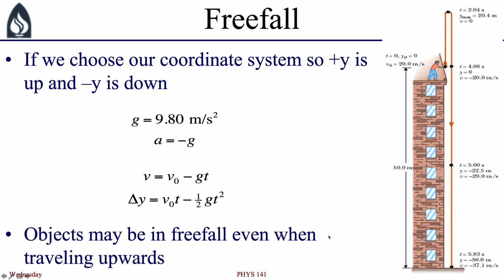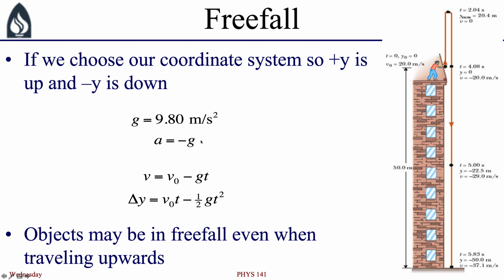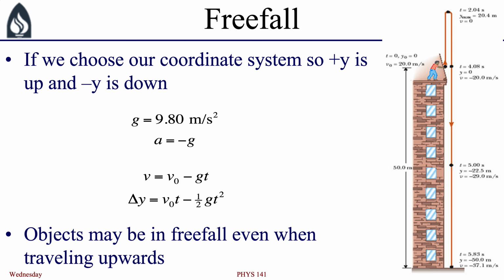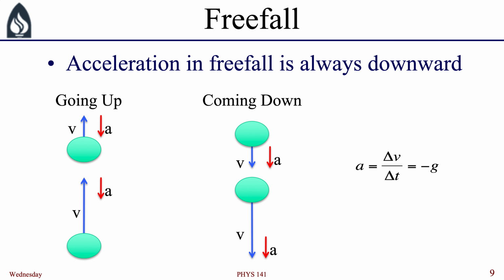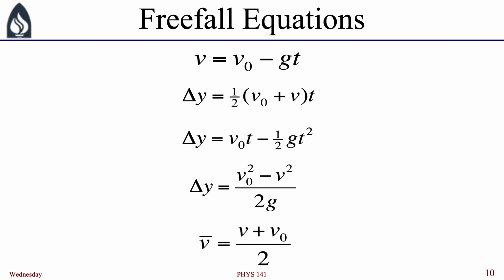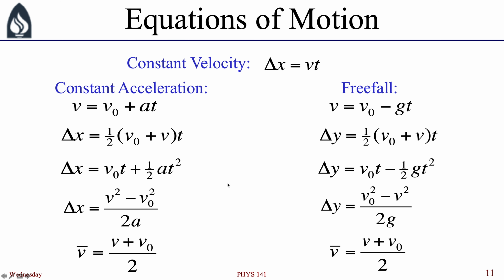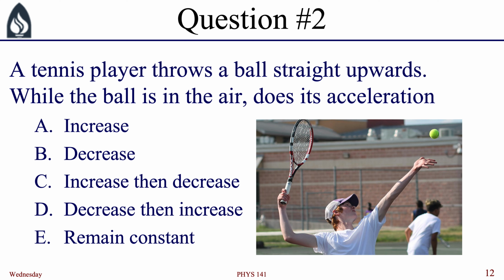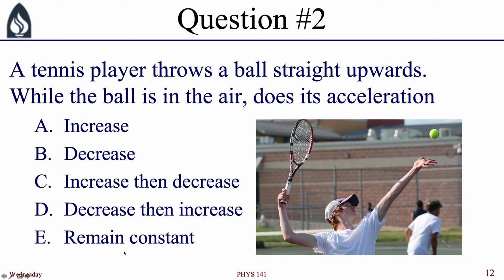PHYS141 Day3 Video2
Freefall and equations of motion for freefall